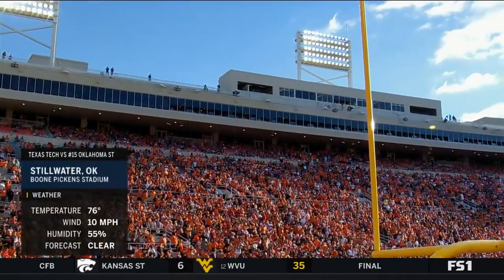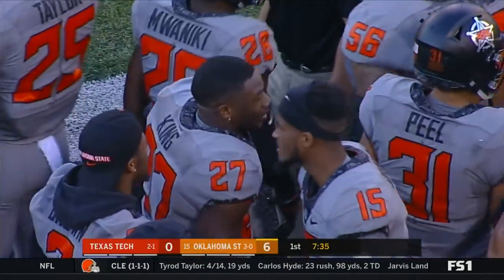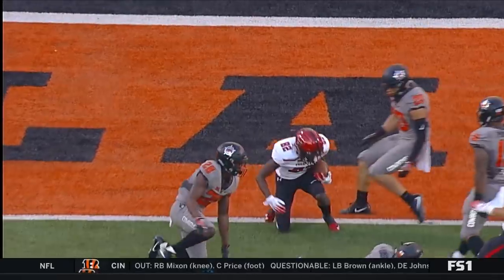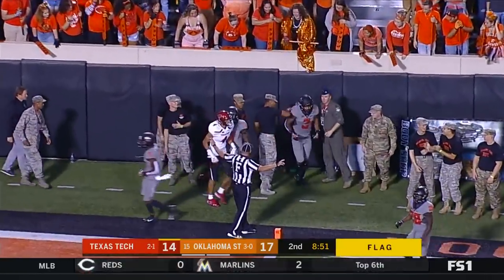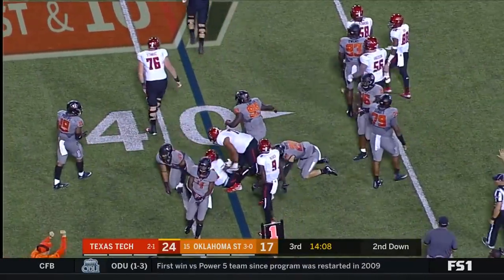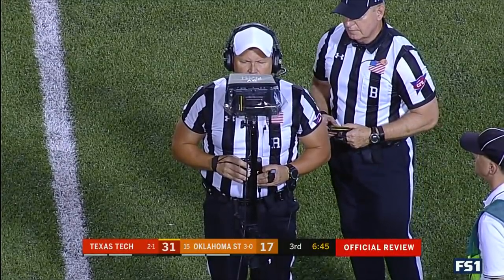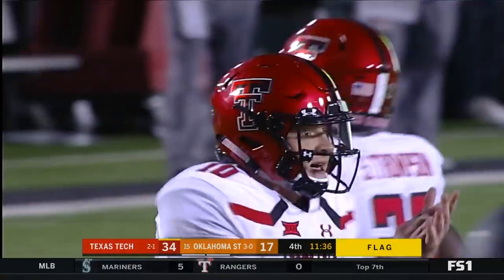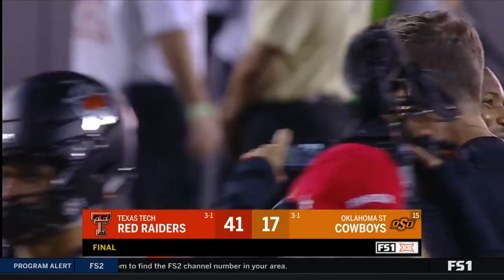2018 NCAA Football - Week 4 - Texas Tech at Oklahoma State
The Red Raiders dominate all phases of the game and hand The Cowboys their first loss of the season, 41-17